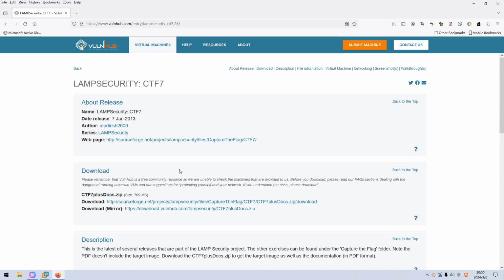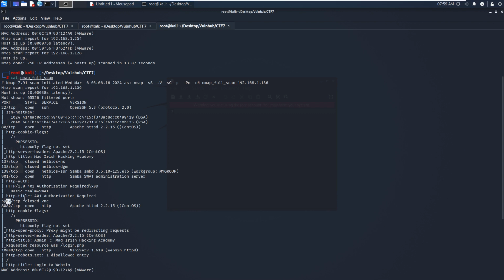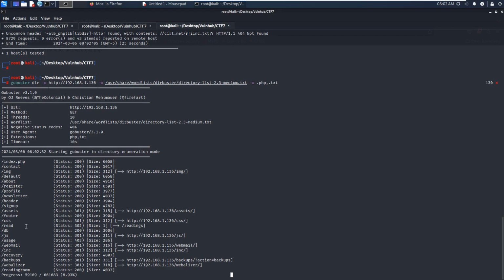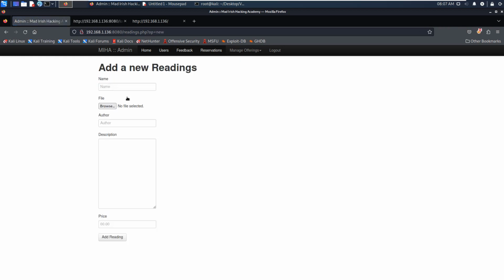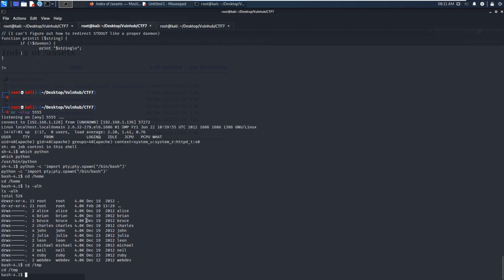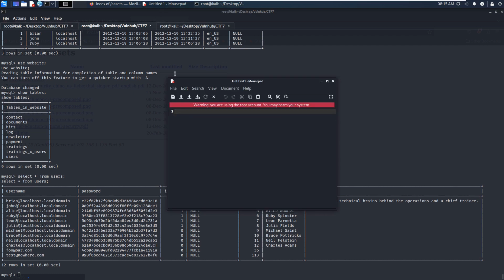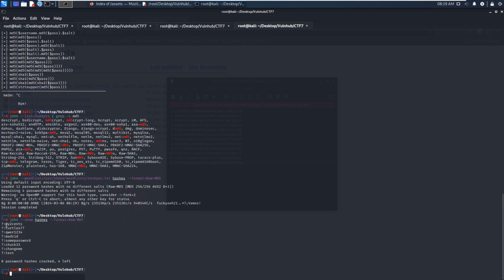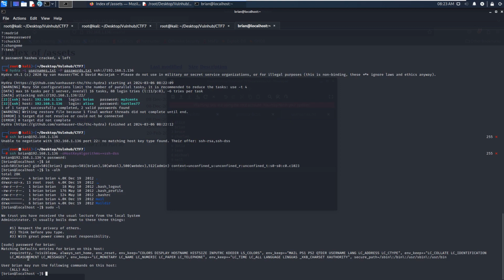Cyber Security | Ethical Hacking | Pentesting Lab | Vulnhub | Walkthrough | LAMPSecurity CTF 7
Virtual Machine Name: LAMPSecurity: CTF7
Tips:
If you get error when connecting the machine with SSH, the following option can be added to solve the issue:
 -oHostKeyAlgorithms=+ssh-dss